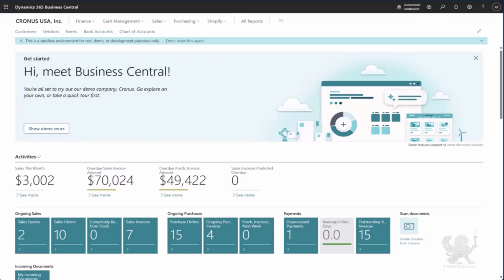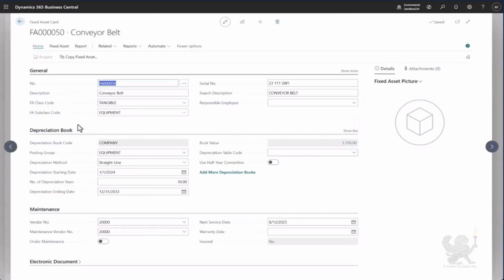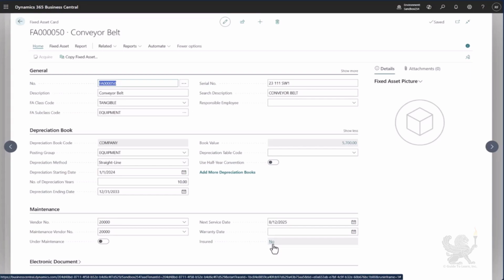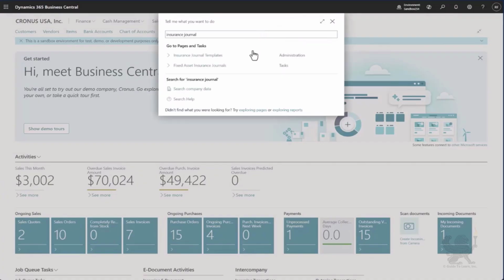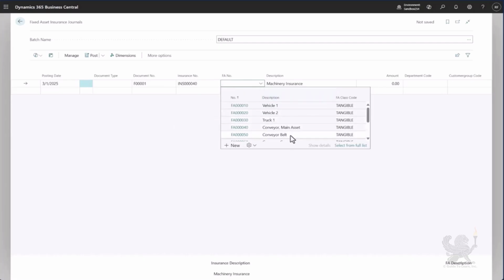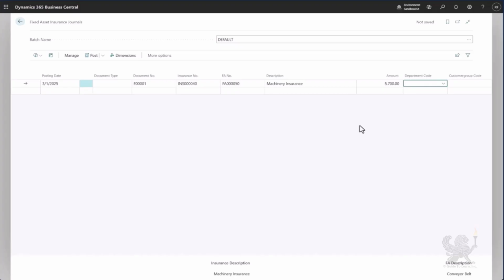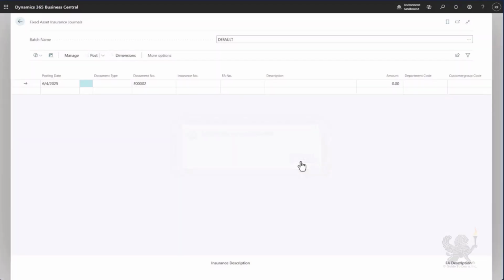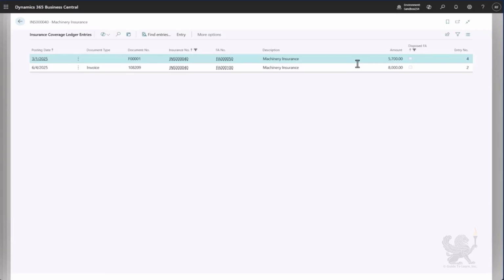Guide To Assigning Fixed Assets to Insurance Policies in Dynamics 365 Business Central Part 2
Learn how to assign fixed assets to insurance policies in Dynamics 365 Business Central using both the purchase document method and the insurance journal.
This video walks you through the correct posting flow so your insurance coverage ledger stays accurate and aligned with your fixed asset lifecycle.

What you’ll learn:
• How insurance policies connect to fixed assets
• How to link an insurance policy during asset acquisition
• How to assign an asset using the Insurance Journal
• How automatic vs. manual insurance posting works
• How to verify insurance coverage on the fixed asset card

Who this is for:
• Fixed asset accountants
• Controllers & finance managers